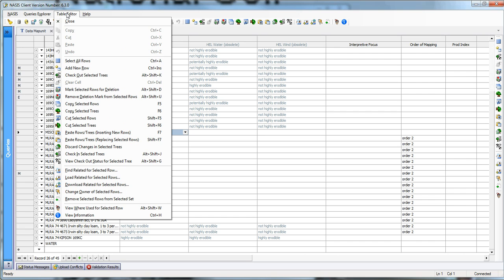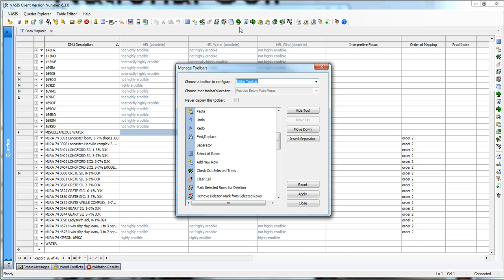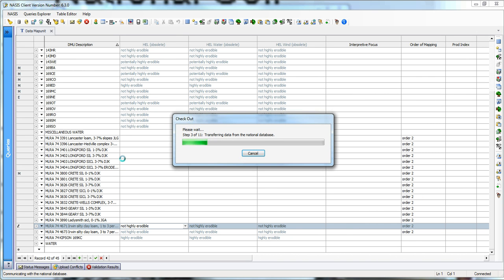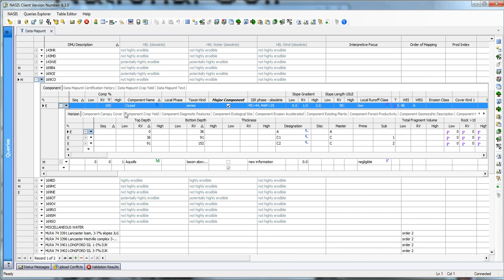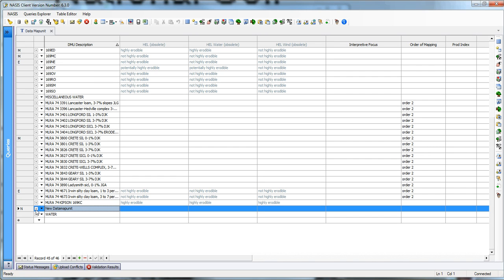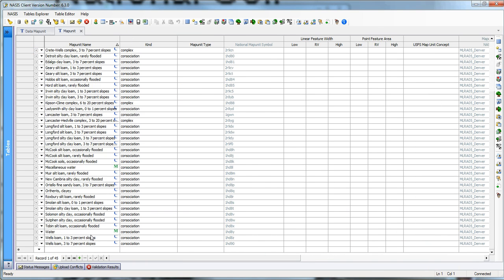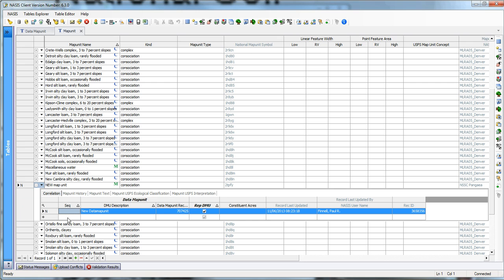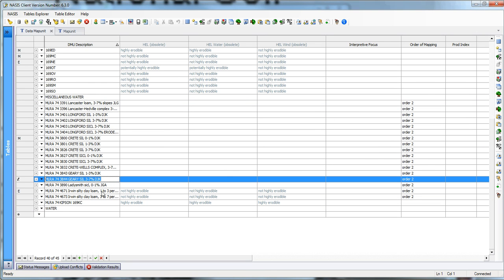NASIS Ch 6 Editing Concepts Part 2